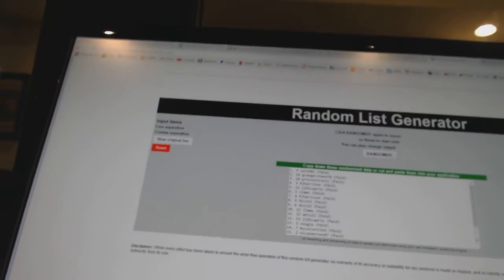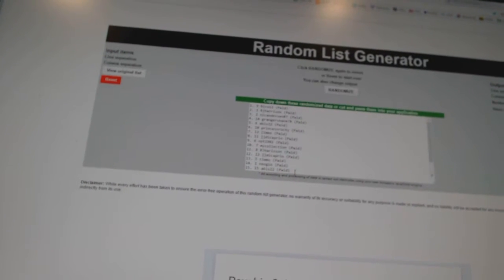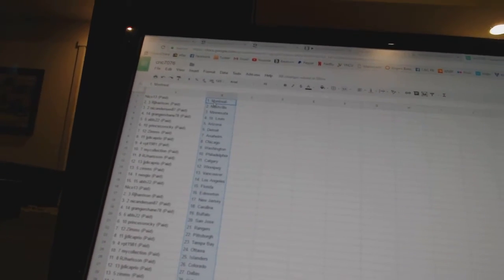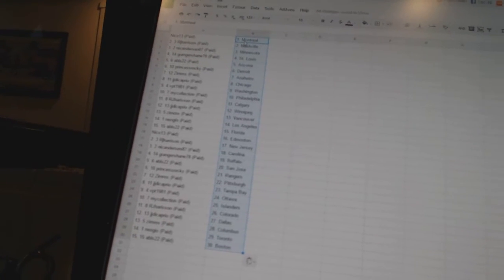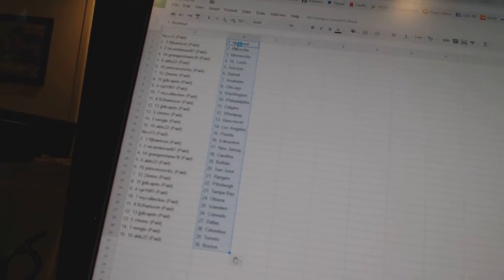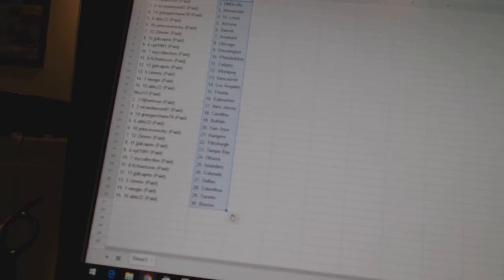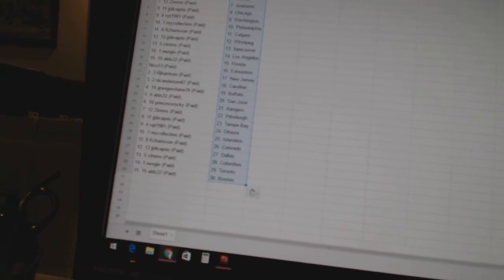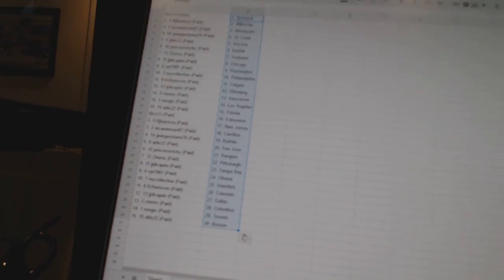Team Randoms - C&C 7076